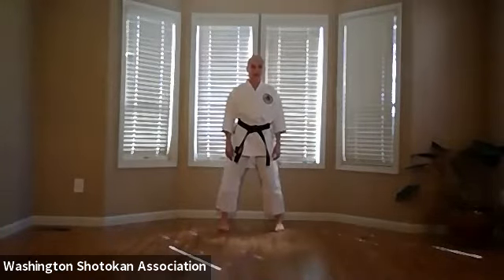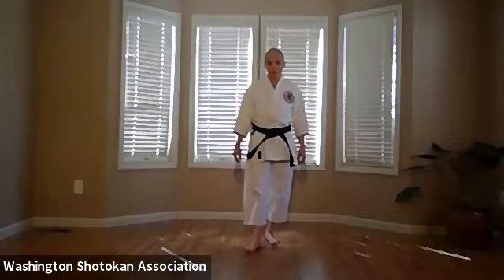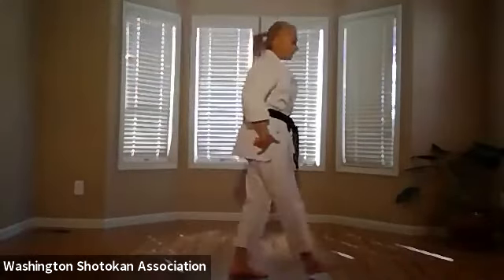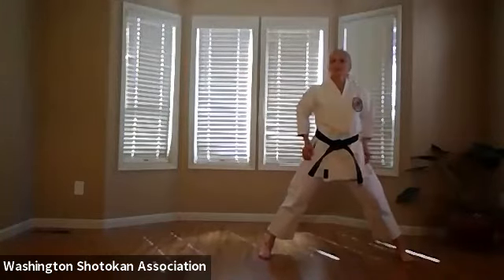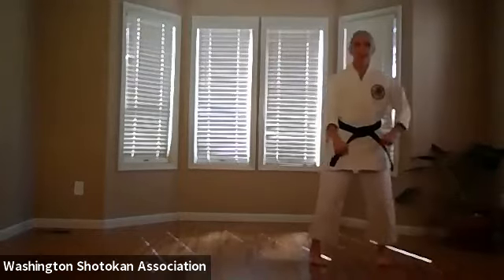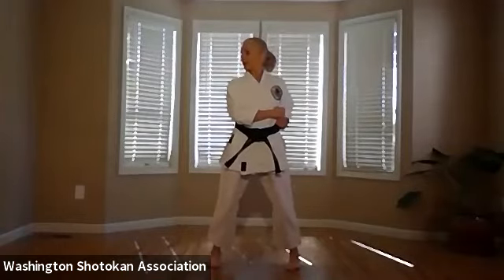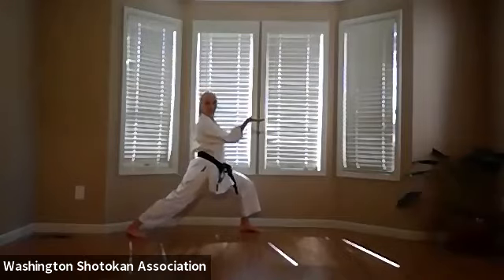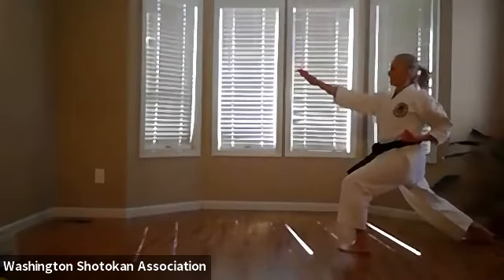4/6 12PM WSA at Home Training with Sensei Maria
12PM Tekki Nidan and Enpi/Empi with Sensei Maria